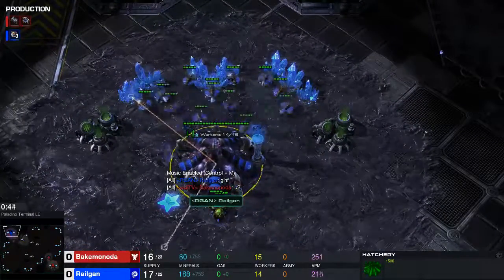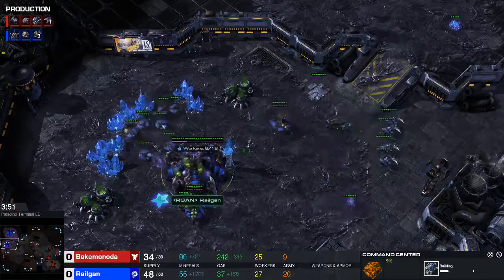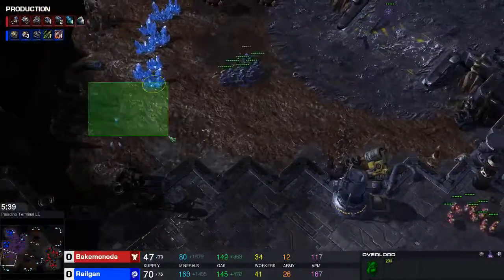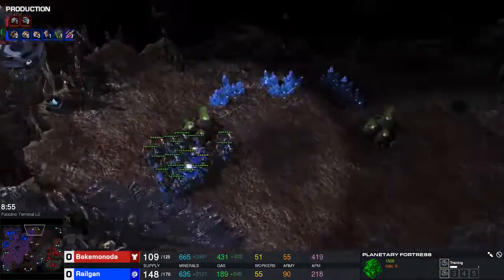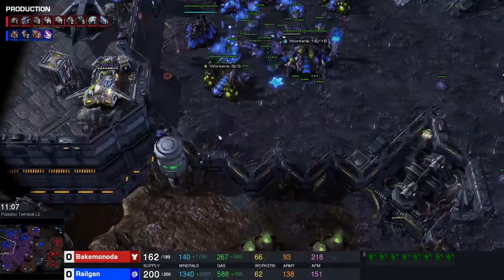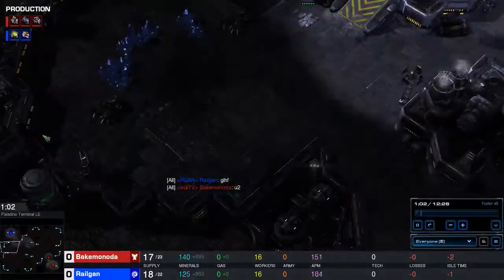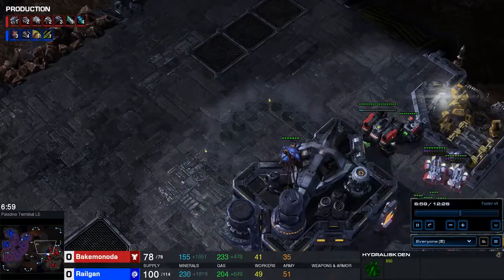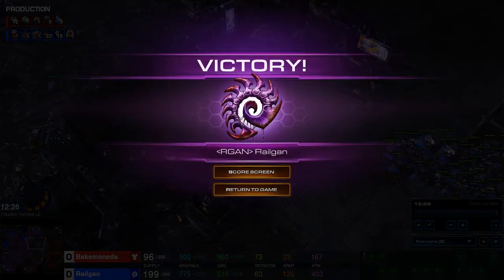StarCraft 2 - ZvT 3 Rax Reaper vs 3 Roach Opener